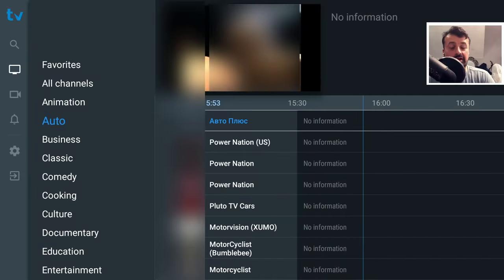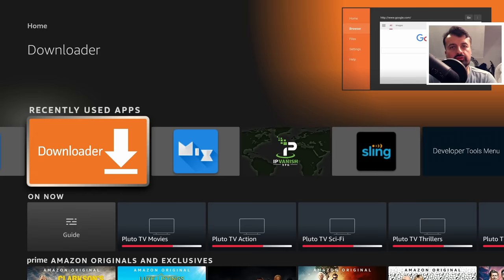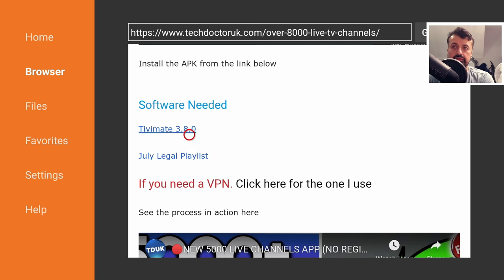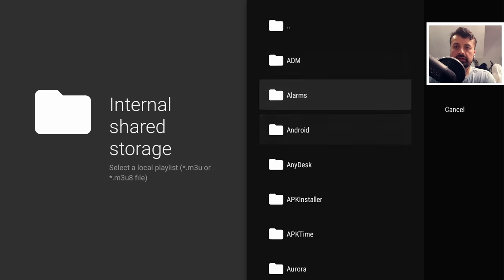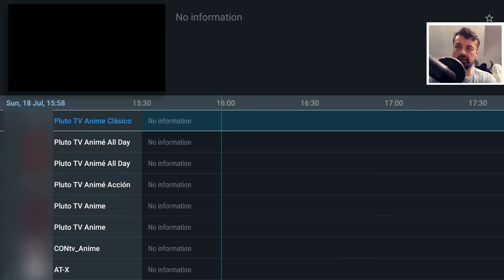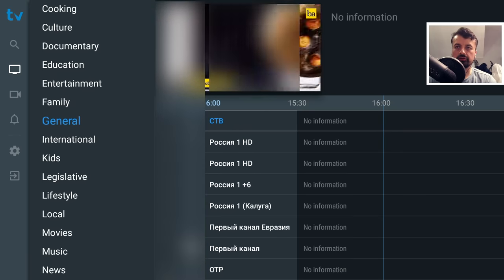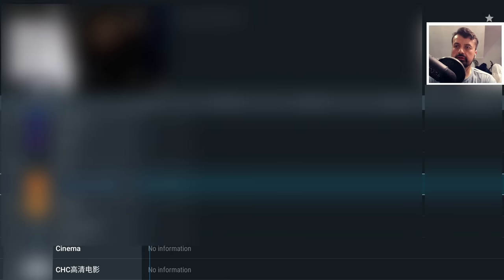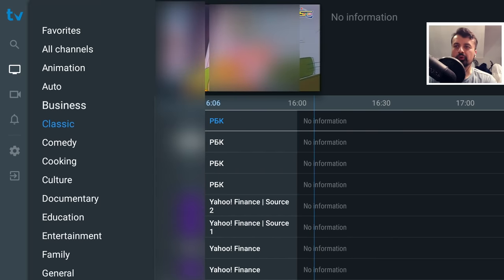🔴NEW 8000 LIVE CHANNELS APP (NO REGISTRATION)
A great application which will aggregate live tv content and works great on Firestick and Android TV devices. Application is available direct on the Amazon and Google play stores.